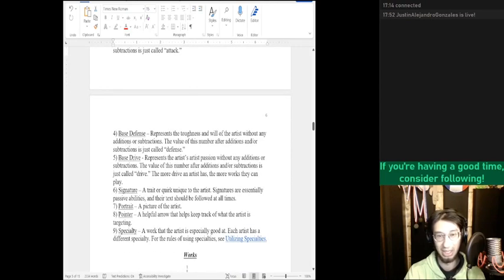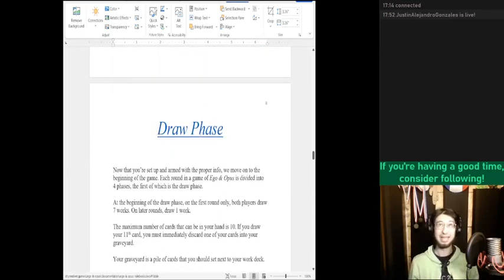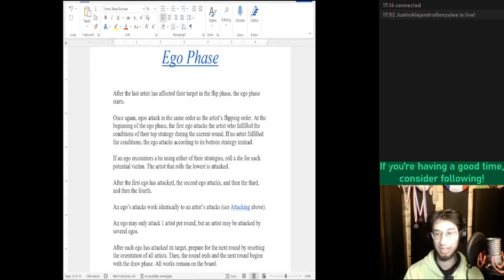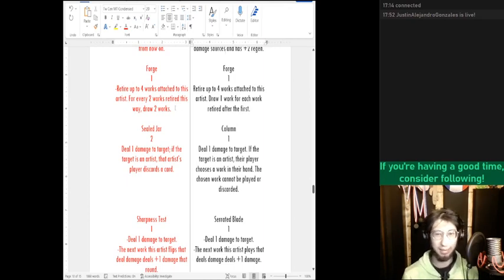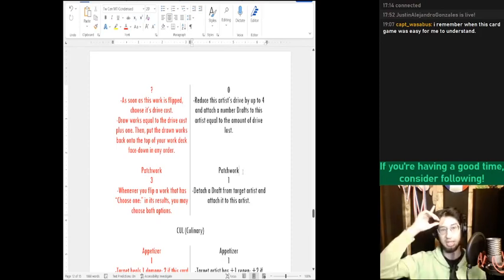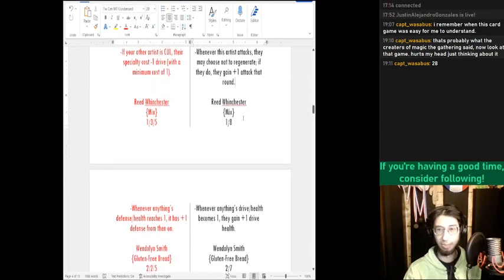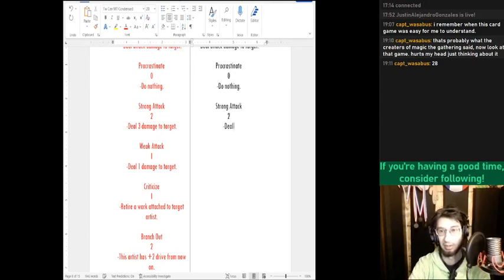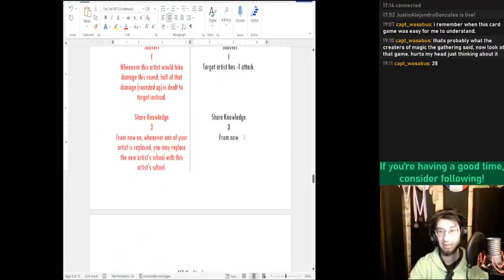-Game Design- Designing "Ego & Opus" (Part 2: Editing Rulebook and Reworking Cards)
Livestreamed on 02/16/22.

I apply the major system changes to the rulebook, go over everything I did off-stream, and take a look at the ALL works.